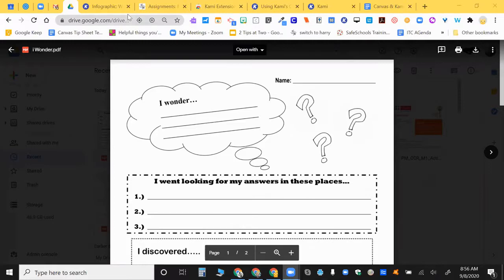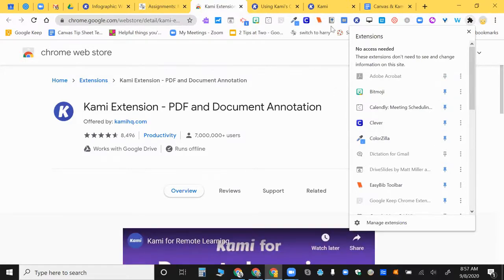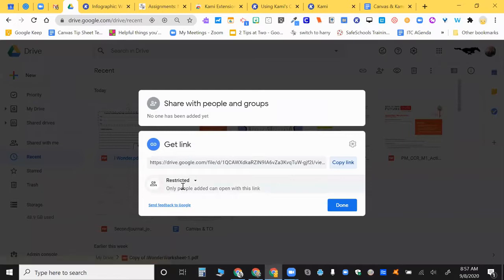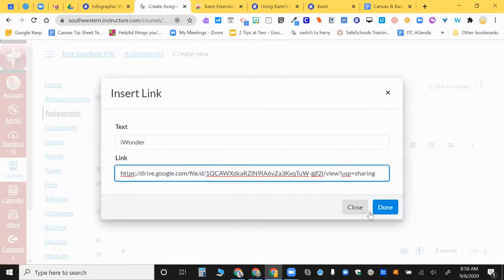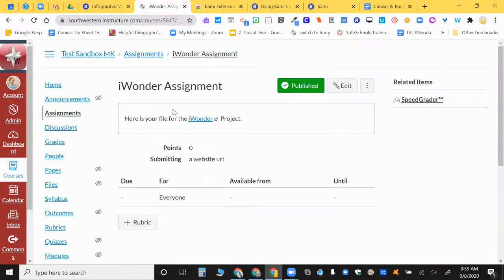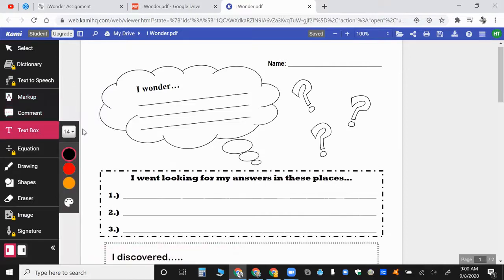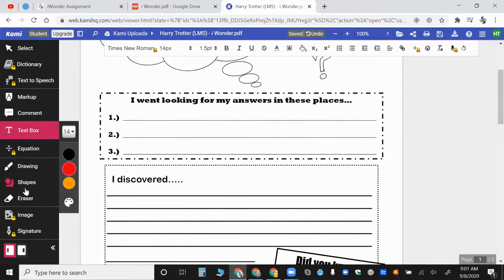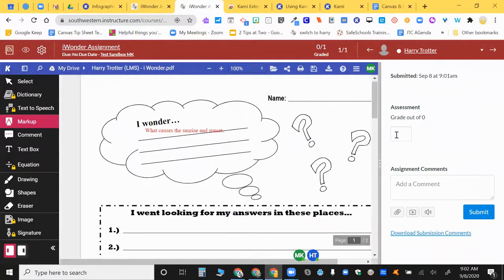Canvas & Kami PDF Assignments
When adding PDF’s to Canvas assignments, students can use the free Kami extension to add text, highlight and more.

HOW TO: Using Kami's Canvas Integration To Push Assignments Out To Your Students [FREE]

What is Kami?
Kami is an online document annotation and markup tool. You can highlight, underline, and strikethrough text in PDF and other document formats. You can also add text boxes, shapes, and images. Kami works with Google Drive.